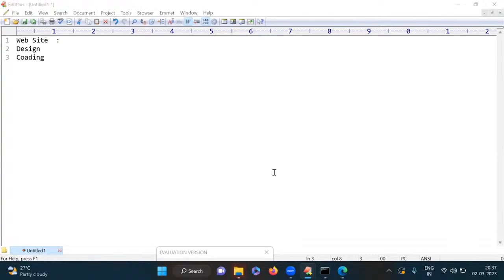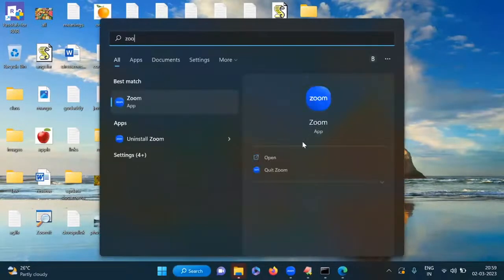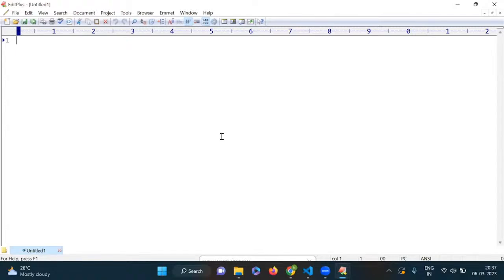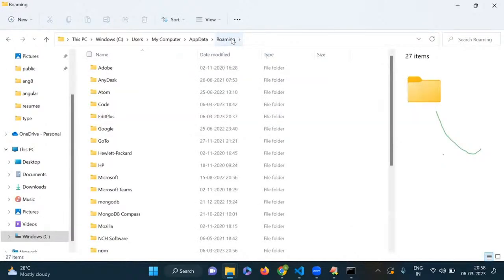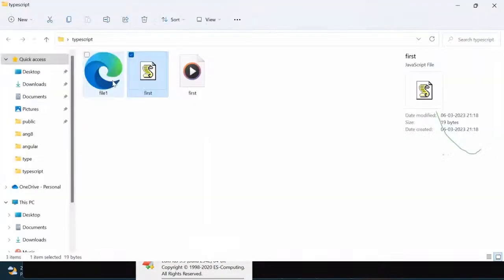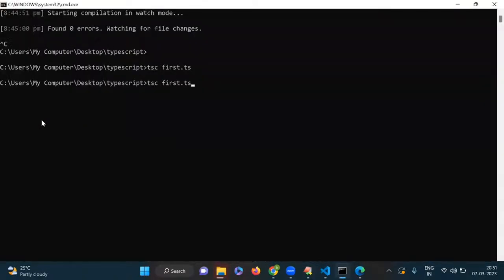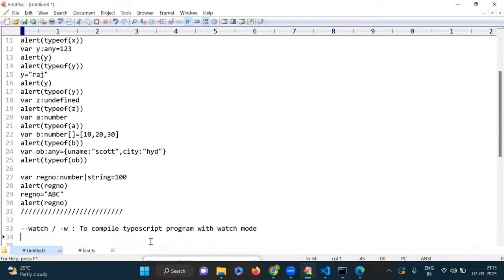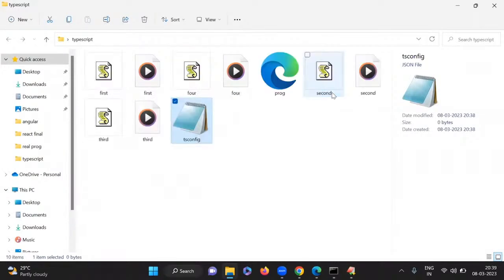ANGULAR 14 tutorials by Mr. Swamy Naidu Sir